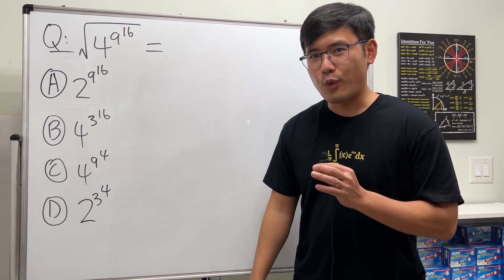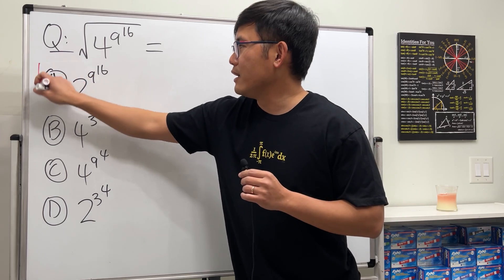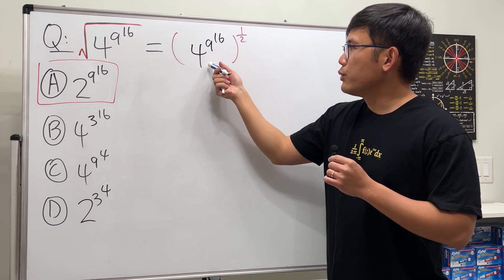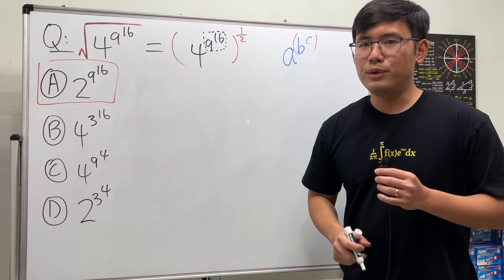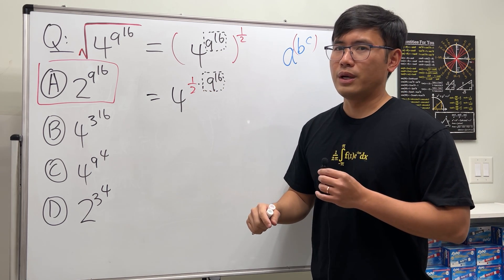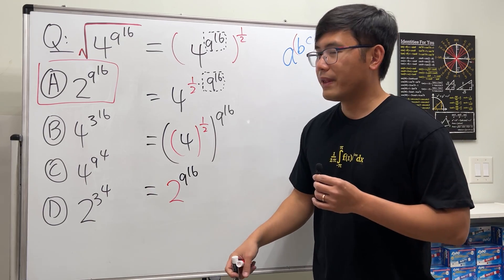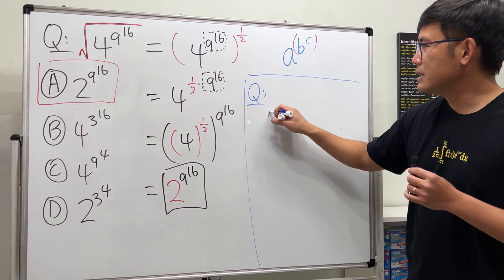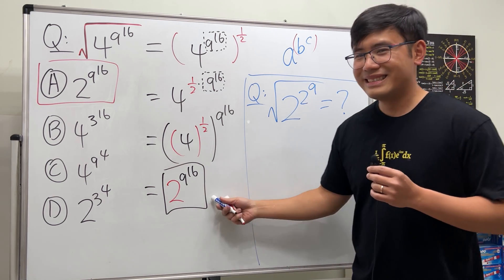How to simplify the square of an exponential?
How can we simplify sqrt(4^9^16)? Be sure you know the rules of exponents and the property of the square root!